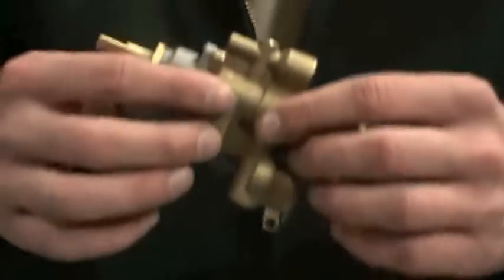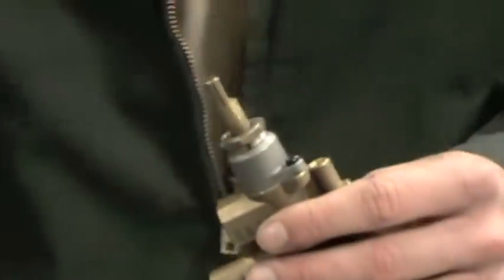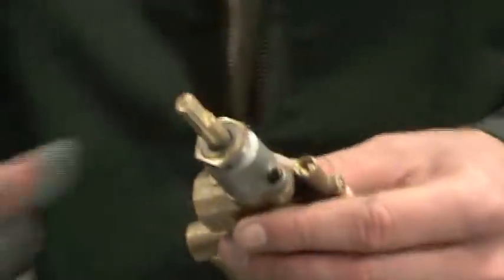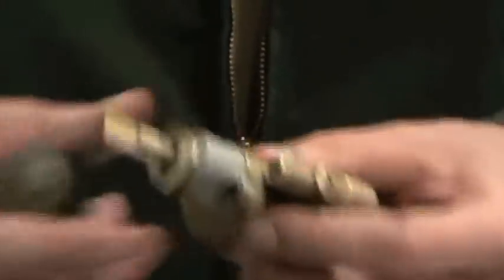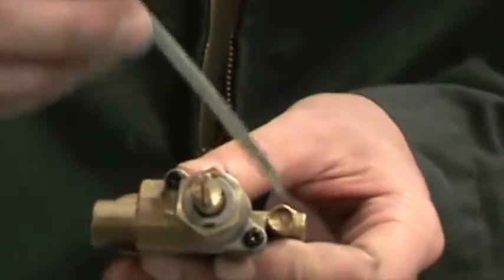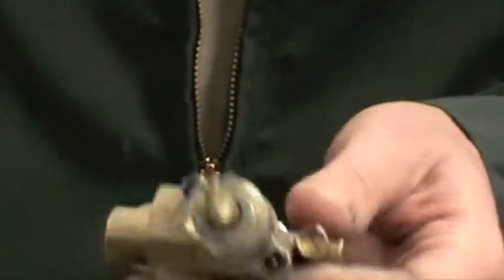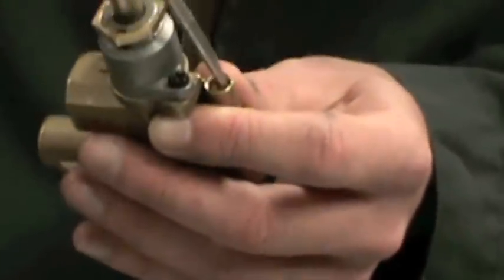Pilot Light trouble shooting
This video will help anyone who is having problems with their fireplace pilot light.